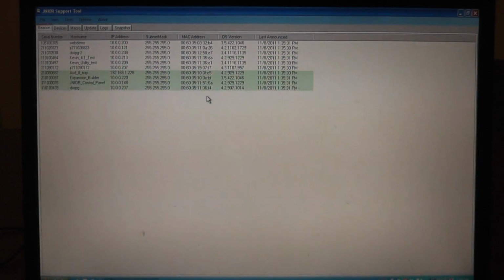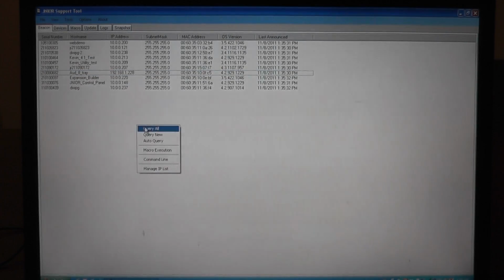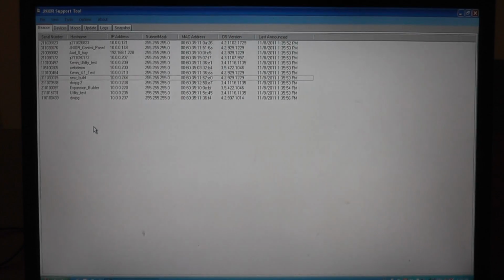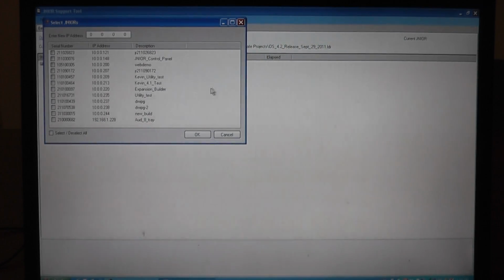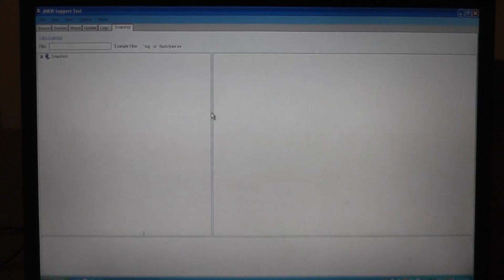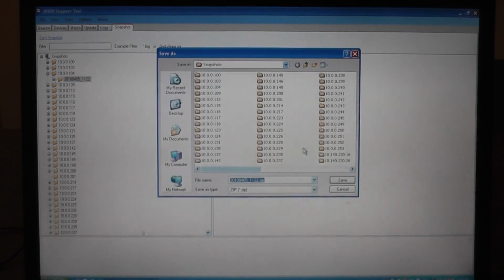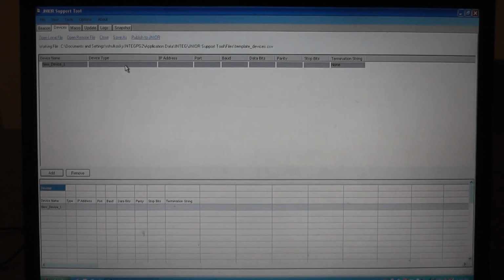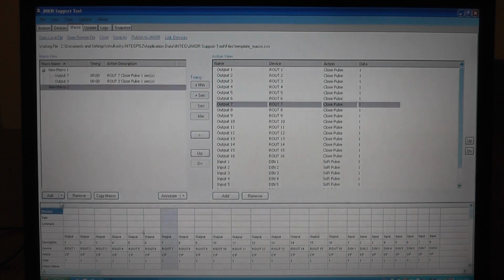INTEG JNIOR Support Tool Overview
A brief overview of the INTEG JNIOR Support Tool used with the INTEG JNIOR Ethernet I/O Controller